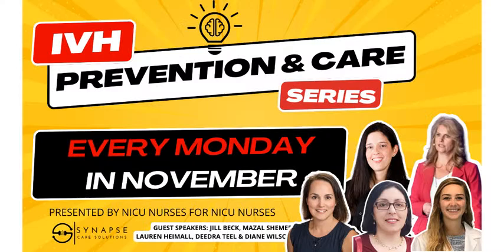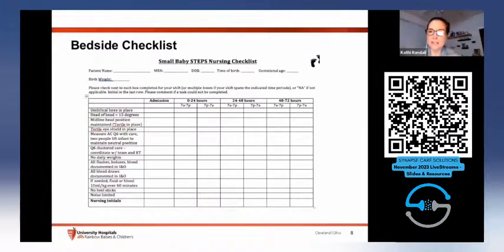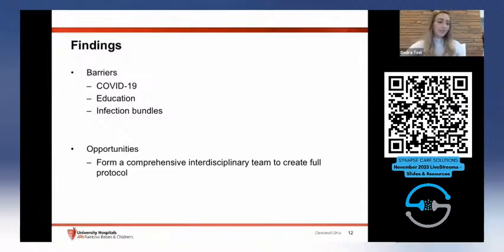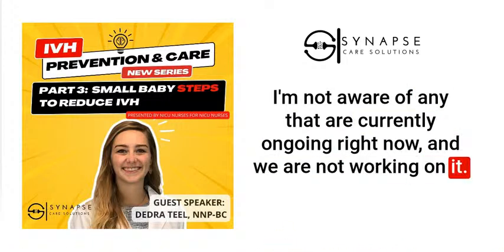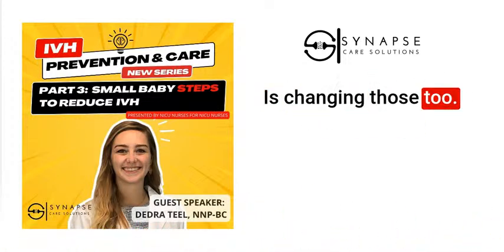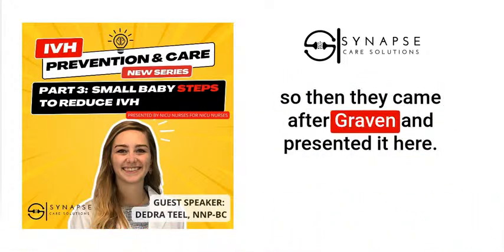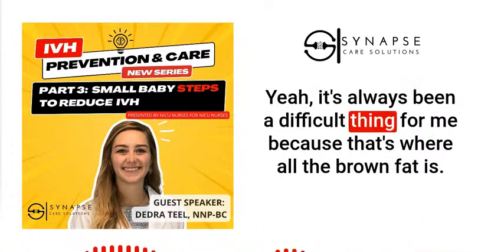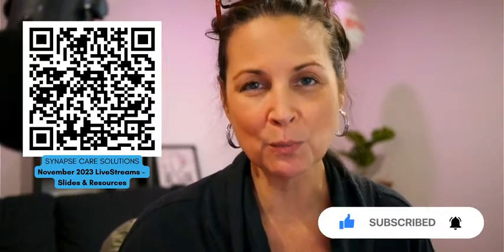Baby STEPS to prevent severe IVH in the NICU | Week 3 - IVH Prevention Series | Synapse Care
Part 3 in IVH Prevention & Care Series by Synapse Care Solutions

November is Prematurity Awareness Month and we are focusing on one of the most common and potentially devastating outcomes of prematurity, IVH (intraventricular hemorrhage) and post-hemorrhagic ventricular dilatation and hydrocephalus.

This week we have a presentation by Dedra Teel, a NNP from Ohio, who shares her NICU's QI project to reduce severe IVH

If you would like to get slides and other resources that go along with this presentation,

IF YOU MISSED ANY OF THE PRESENTATIONS SO FAR -- HERE ARE THE LINKS:

Week 2 - Jill Beck, MSN, RNC-NIC and Mazal Shemer, NNP - Global Perspectives on IVH and Prevention Programs

Week 4 - Lauren Heimall, MSN, Neonatal Certified CNS - Bedside Care of the Infant with Post-Hemorrhagic Hydrocephalus.

MORE INFO ABOUT SYNAPSE CARE SOLUTIONS

All your NeuroNICU Education in one place.

Our online e-courses include everything from small baby care to NeuroNICU certification.. and we offer group discounts for your entire NICU Team:

HAVE QUESTIONS OR NEED SUPPORT

What is Descript?
Descript is an all-in-one audio and video editor that makes editing as easy as a word doc. Upload media or record directly in Descript to instantly transcribe your file into text, then tweak the text to directly edit your media clips. Edit out filler words and silent gaps with a single click. Record your screen and webcam for presentations and video messages and edit out mistakes before publishing. Use pro editing features, such as non-destructive multi-track editing, live collaboration, auto-captioning, exports and much more.